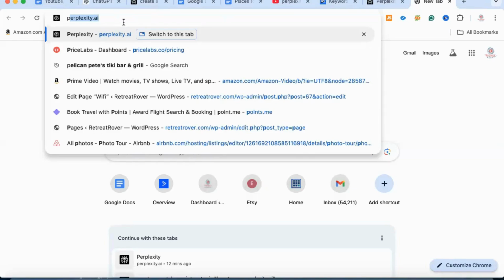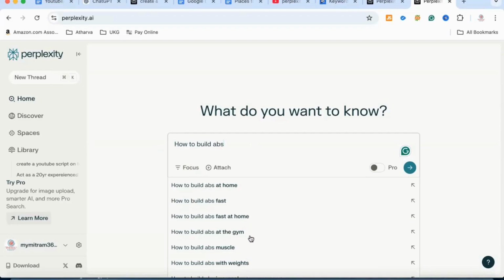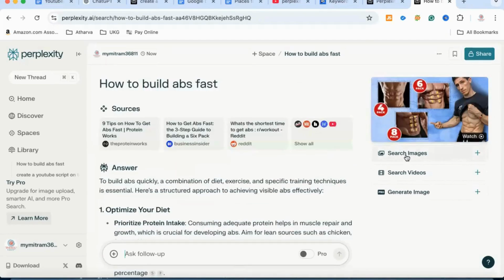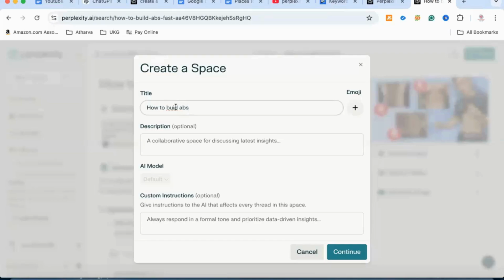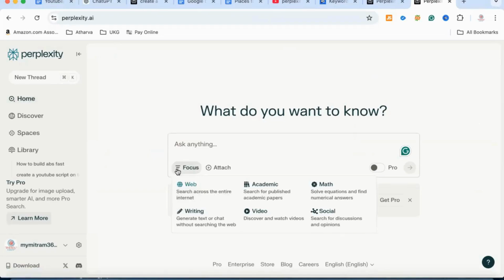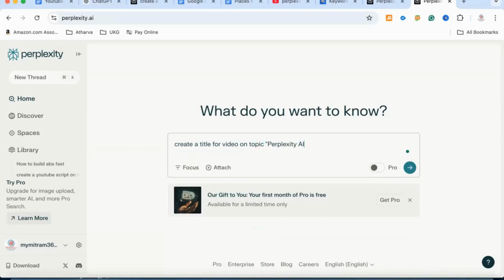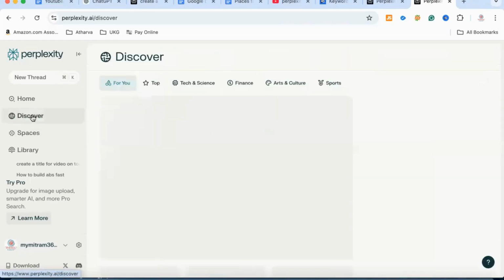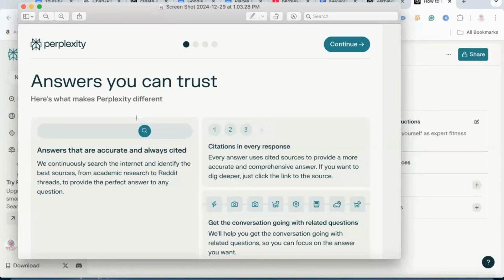Mastering Perplexity AI under 10mins: Your Ultimate Guide to Next-Level Research in 2025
Discover how to use Perplexity AI, the AI-powered search assistant that’s revolutionizing the way we find information! In this video, we’ll guide you through everything you need to know about Perplexity AI—from accessing its platform to leveraging its unique features for faster, smarter results. Whether you're a student, a professional, or a tech enthusiast, Perplexity AI is your go-to tool for getting concise, reliable answers backed by trustworthy sources.

What You'll Learn:
What is Perplexity AI and how it works.
Step-by-step guide to using Perplexity AI for search and follow-up queries.
Practical use cases for professionals, students, and everyday users.
Tips for maximizing its potential and understanding its limitations.
If you’ve been looking for a tool to simplify research, save time, or improve productivity, Perplexity AI is here to help. Perfect for everything from solving complex questions to exploring new topics with ease.